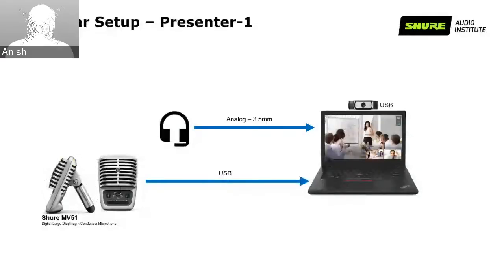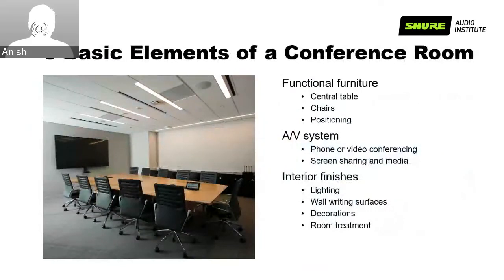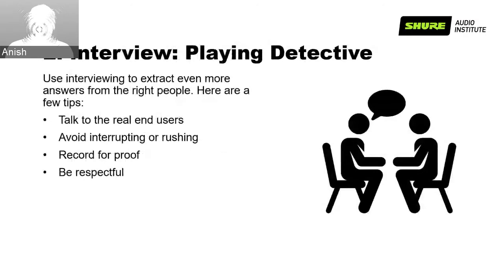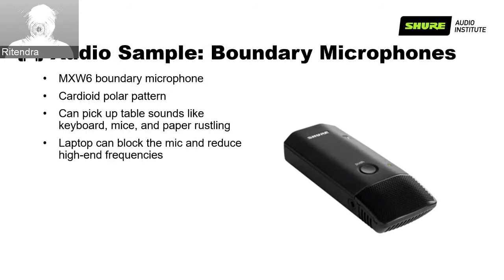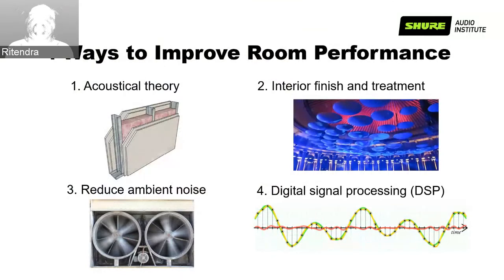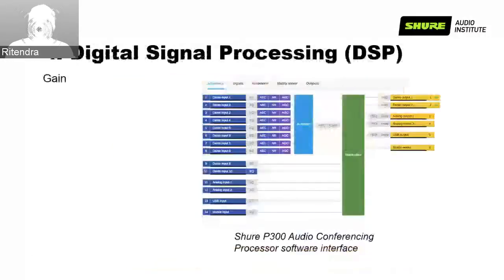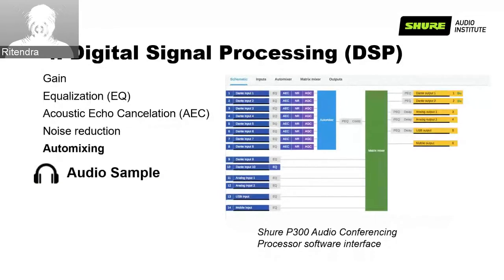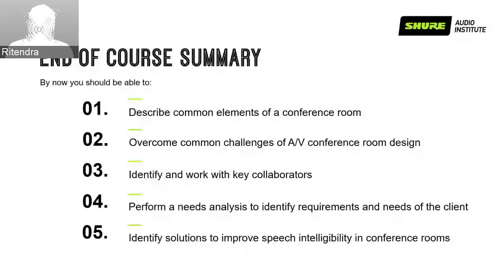Shure Webinar: Conference Room Design Basics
Become familiar with the basics of designing a conference room for good speech intelligibility. This webinar covers the basics of speech intelligibility and provides building blocks for designing a room and navigating the complex and interdisciplinary process of a design project.